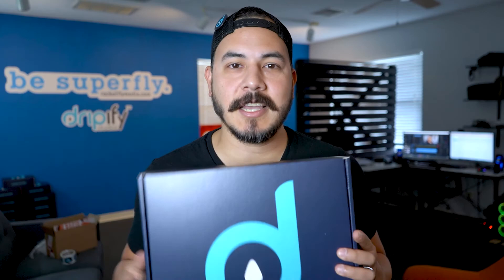How To Use SWAG! Using Merchandise to Grow Your Business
Learn how to use SWAG (merchandise) to grow your business. There's a right way and a wrong way.

SWAG is "Stuff We All Get". In this video, I'll teach you the right way. Because that's what we do.